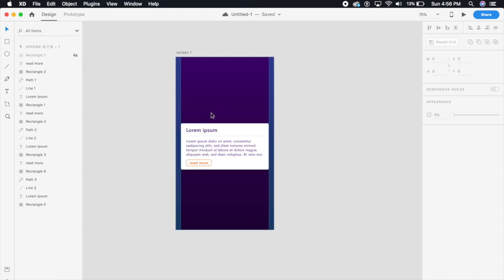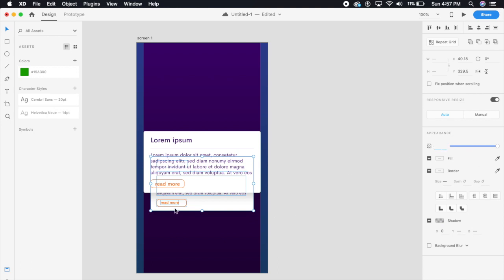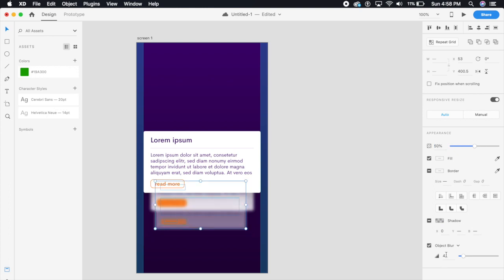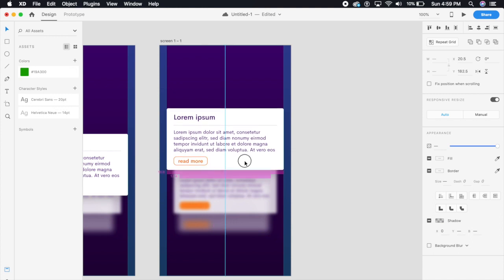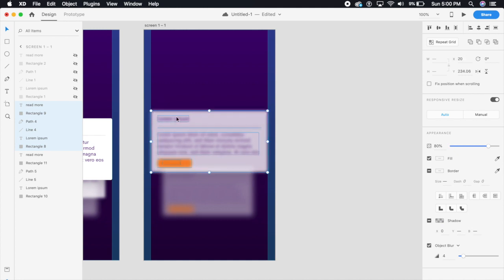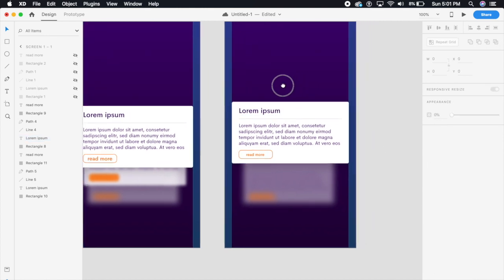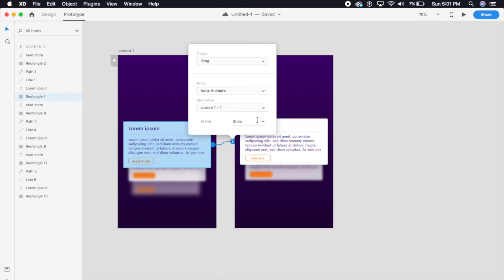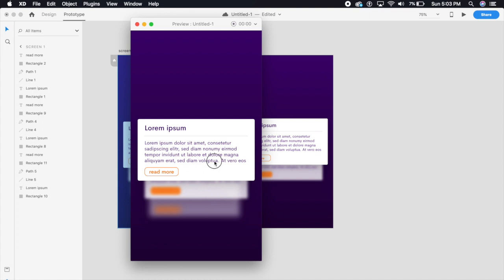3D Card Carousel Animation in Adobe XD | Auto Animate | Design Weekly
Today we are designing a cool 3D carousel in adobexd using the autoanimate feature. We will use object blur in XD to give a depth effect to the cards. The background is a gradient which goes from light to dark, to give a 3D area effect. I've given the original file to download below